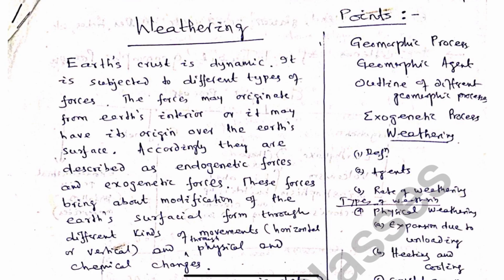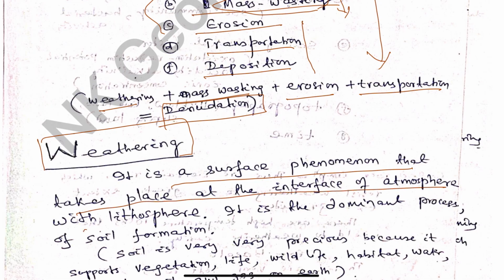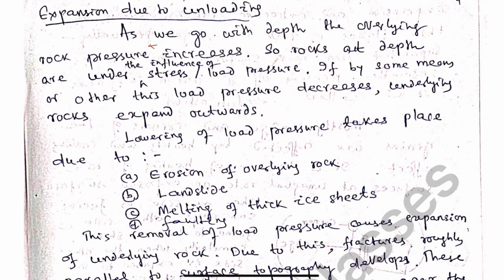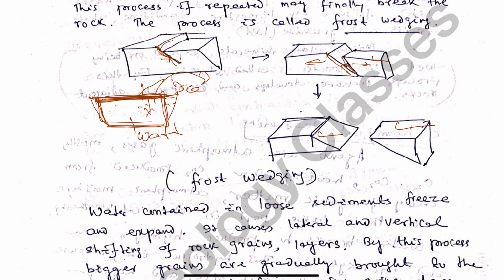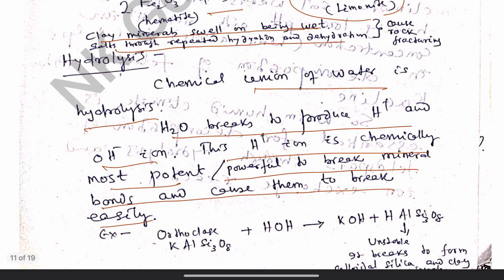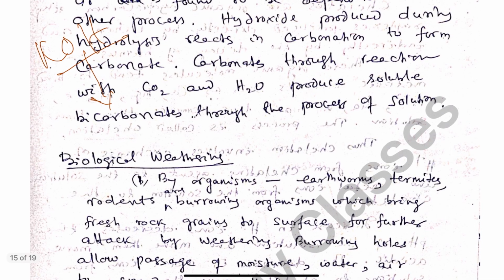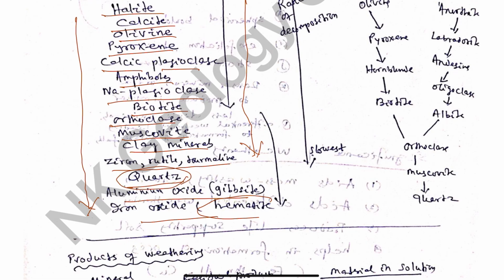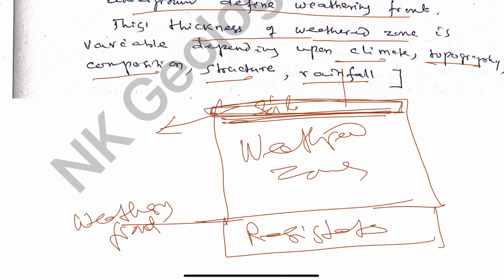Lecture 1: WEATHERING